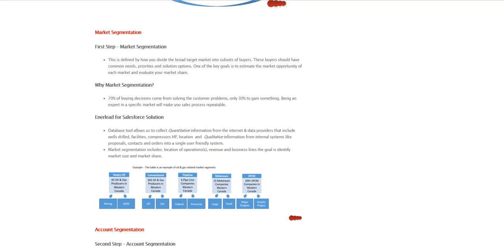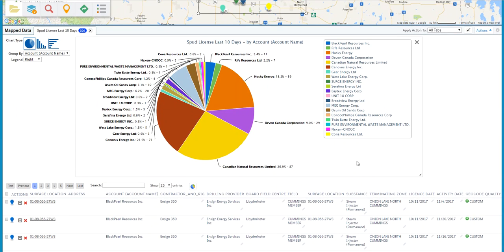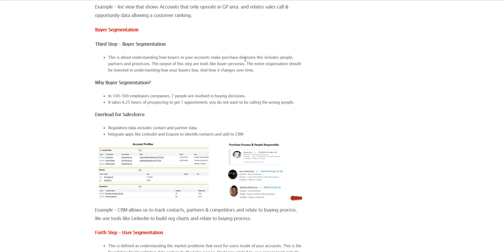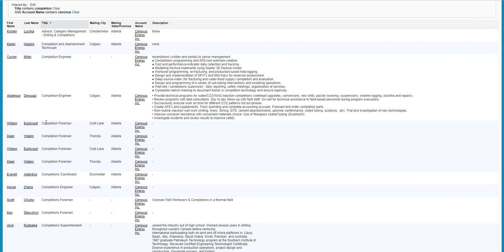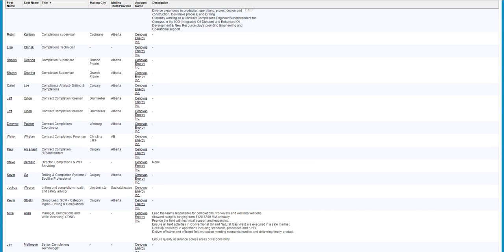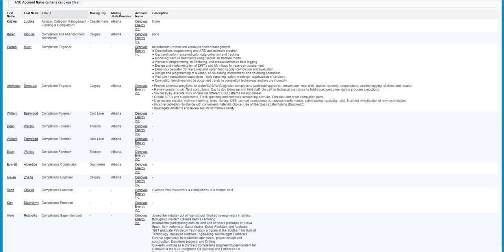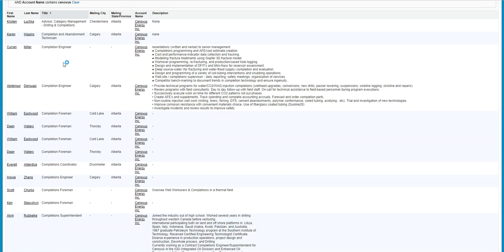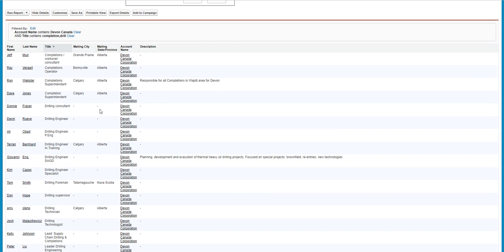Account Based Sales - Oil & Gas Completions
Using an account based sales techniques within Oil & Gas Completions.